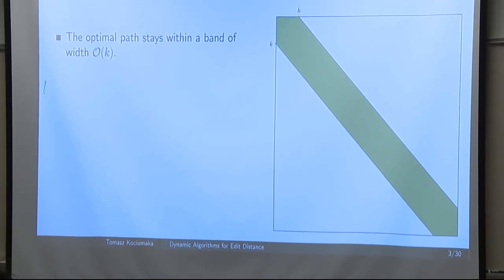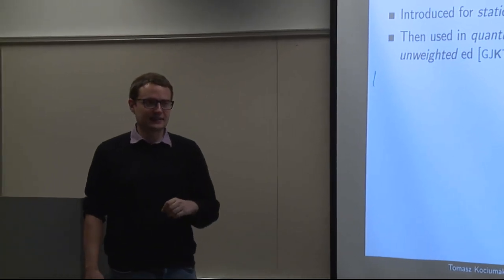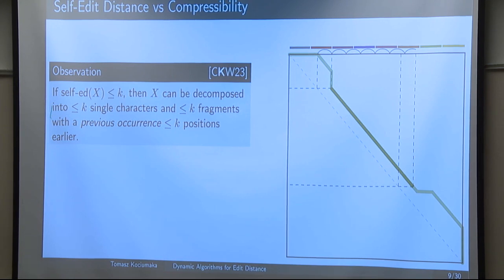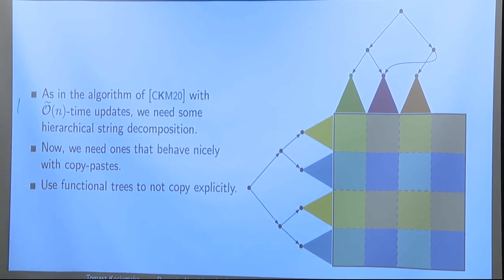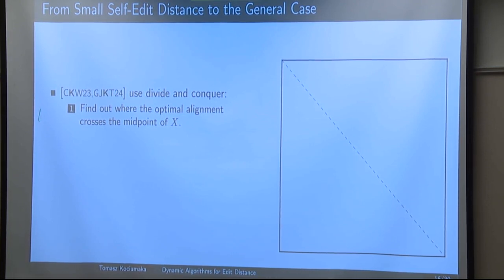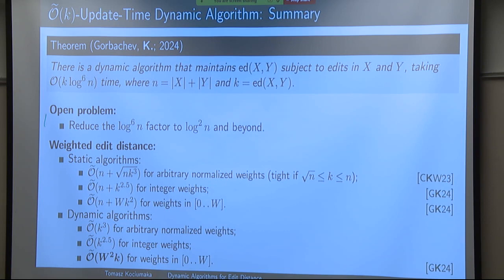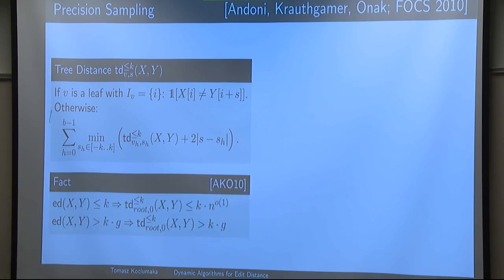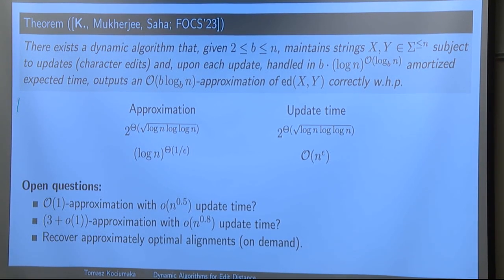Tomasz Kociumaka - Dynamic Algorithms for Edit Distance - Part II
Tomasz Kociumaka, Max Planck Institute for Informatics, presents Part Two of "Dynamic Algorithms for Edit Distance" at the DIMACS Workshop on Efficient Algorithms for High Dimensional Metrics: New Tools held at Rutgers University on May 6 - 9, 2024.

Abstract:
The edit distance (also known as the Levenshtein distance) of two strings is the minimum number of character insertions, deletions, and substitutions needed to transform one string into the other. The textbook algorithm determines the edit distance of two length-n strings in O(n²) time, and any polynomial-factor improvement upon this runtime would violate the Orthogonal Vectors Hypothesis (OVH). An established way of circumventing this lower bound is to consider the bounded edit distance problem, where the running time is expressed in terms of not only the length n of the input strings but also the value k of the edit distance: the classic algorithm of Landau and Vishkin [JCSS’88] achieves O(n + k²) time, which is optimal (up to sub-polynomial factors and conditioned on OVH) as a function of n and k. Another direction, with multiple ground-breaking results over the last decade, is approximating edit distance, where the runtime has been brought down to truly sub-quadratic, almost-linear, and even sub-linear at the cost of introducing approximation ranging from constant-factor to sub-polynomial in n.

In this tutorial, I will focus on the dynamic version of the edit distance problem, which asks to maintain the edit distance of two strings that change dynamically, with each update modeled as a single edit (character insertion, deletion, or substitution). First, I will introduce some basic concepts, such as the edit-distance alignment graph, and a folklore approach that combines the Landau–Vishkin algorithm with a classic dynamic strings implementation to achieve Õ(k²) time per update, where the Õ(·) notation hides factors poly-logarithmic in n. I will then show how the framework of Tiskin [SODA'10], built around efficient min-plus multiplication of unit-Monge matrices, can be applied to achieve a dynamic edit distance algorithm that takes Õ(n) time per update [Charalampopoulos, Kociumaka, and Mozes; CPM'20]. While this update time is conditionally optimal in terms of n, a very recent preprint [Gorbachev and Kociumaka; arXiv'24] achieves Õ(k) time per update using a novel divide-and-conquer approach combined with an application of weight-balanced straight-line programs [Charikar, Lehman, Liu, Panigrahy, Prabhakaran, Sahai, and Shelat; STOC'02]. After providing a high-level overview of this result, I will move on to approximating edit distance in the dynamic setting, where a black-box application of existing tools suffices to achieve O(n^{0.5+ε}) update time for maintaining a constant-factor approximation. Building upon the approach of Andoni, Krauthgamer, and Onak [FOCS'10], the current state-of-the-art algorithm [Kociumaka, Mukherjee, and Saha; FOCS'23] maintains an n^{o(1)}-factor approximation in n^{o(1)} time per update.